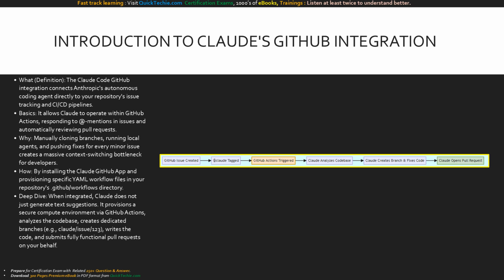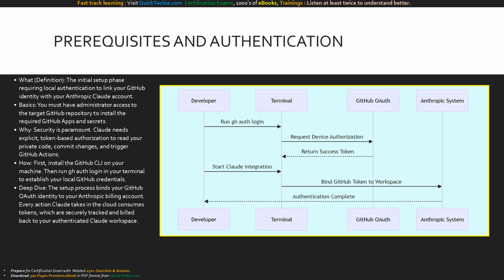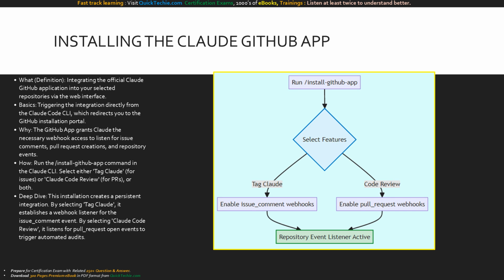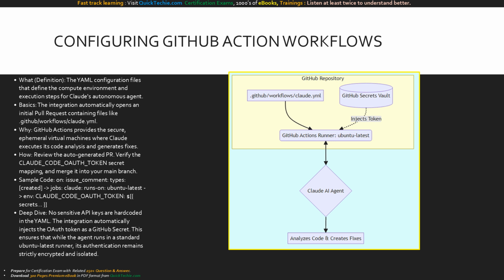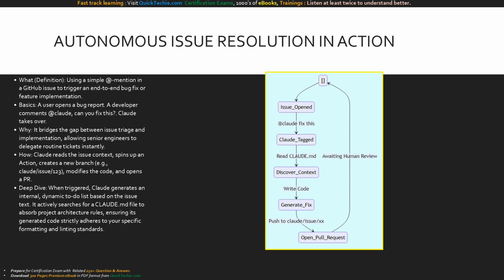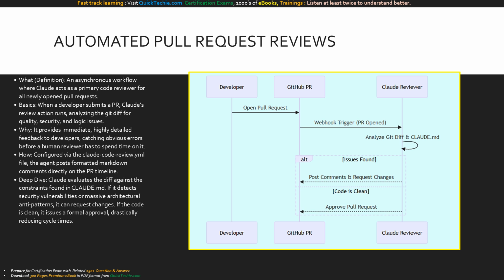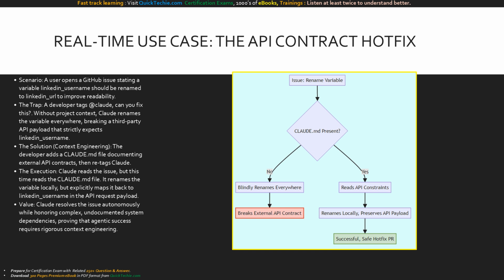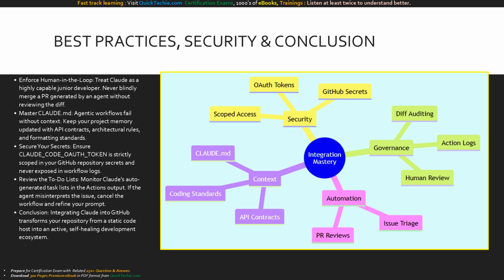Module 70 GitHub Integration Mastery Autonomous Issue Resolution with Claude Code